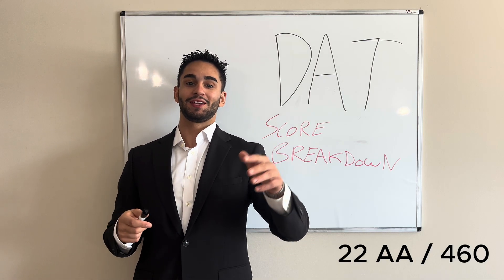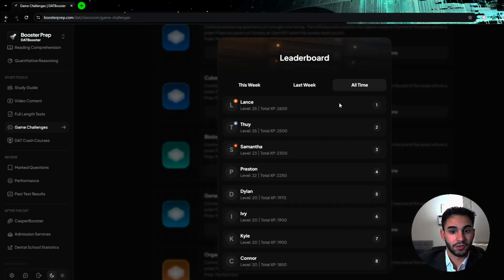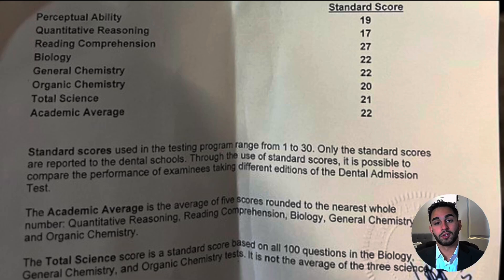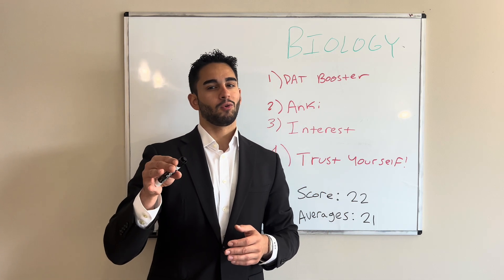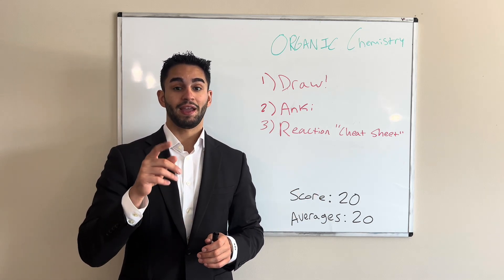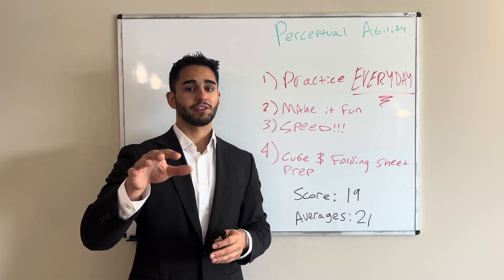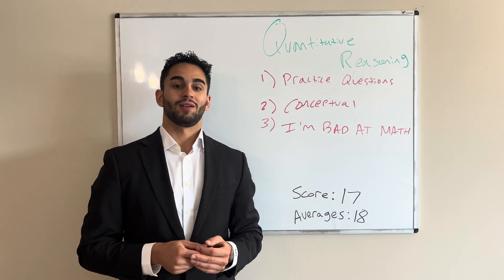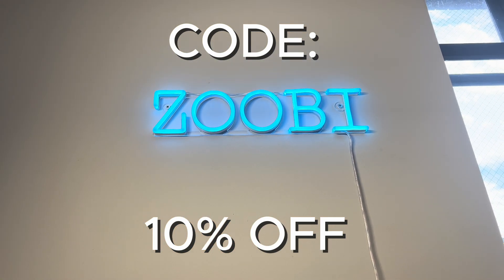DAT Score Breakdown & Exam Explanation - How to WIN!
The ONLY Dental Admissions Test (DAT) breakdown video you will EVER have to watch! Give me 18 minutes of your time and I will explain to you the LORE behind doing well on the DAT - the tips, tricks, and unique advice for how to conquer your exam day. This video is intended for those of you who are ready to WIN the battle againts the DAT and set yourself up for acceptance into Dental School.

Introduction 00:00
Test Day 00:13
DAT Booster 01:24
Anki 04:15
Breakdown 05:14
Biology 06:49
Gen Chem 08:55
Orgo 10:15
PAT 11:49
RC 14:00
QR 16:01
Mentality 17:51
Discount Code 18:34